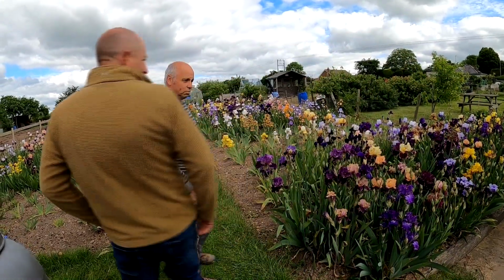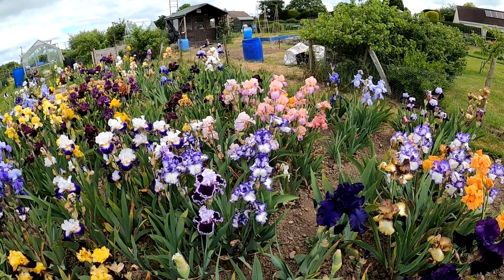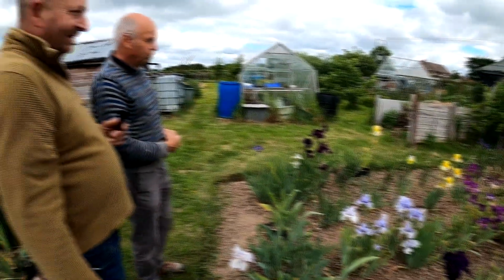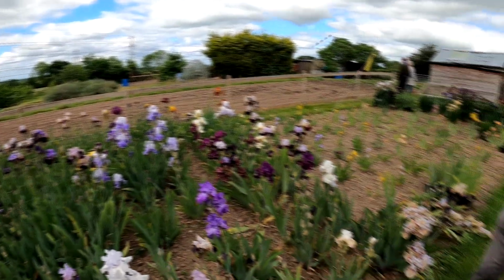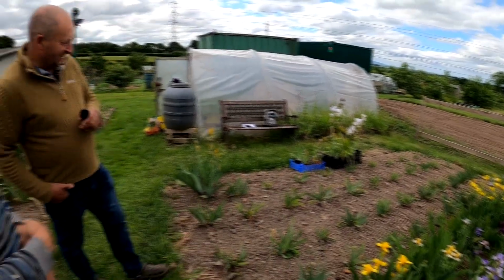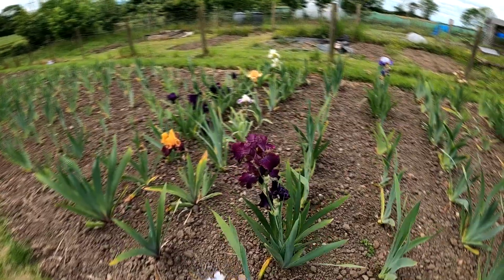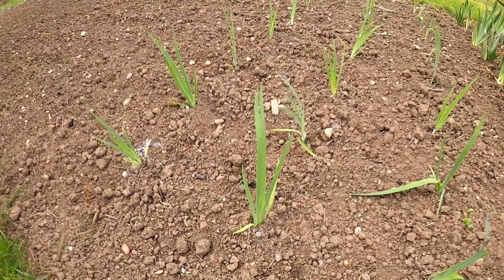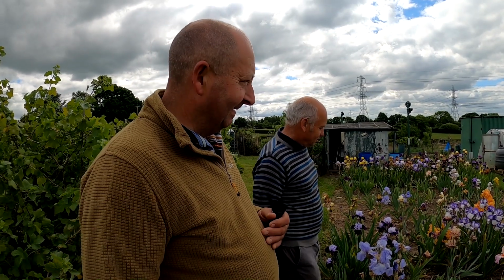(142) A member of the British Society for Irises taking us on a tour of his Iris Collection.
Jeremy and I have known each other for many a years.  His passion for irises is internationally known, but he is reserved about publishing this.  It was a great privilege and honour to be invited by Jeremy to see his fabulous collection on his allotment plot.  I do hope you all enjoy this rare insight into a fabulous Iris growers  passion and iris breeders life.  All the best, Nic.